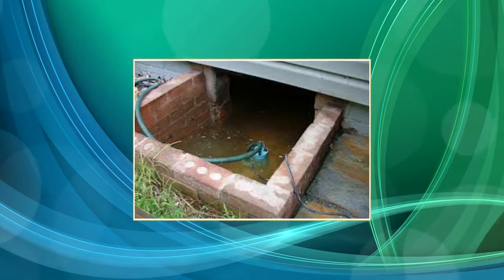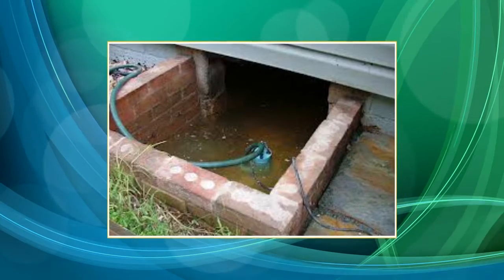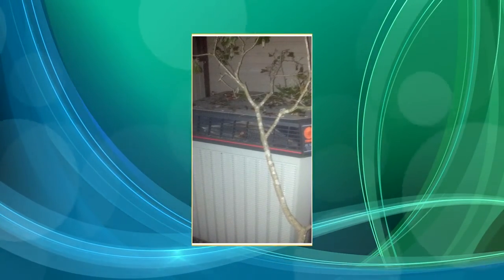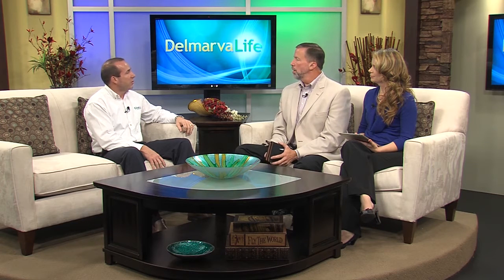Thursday, November 1st, Segment 2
Bryan Llyod from Austin Cox Homes Services - York & Mitsubishi